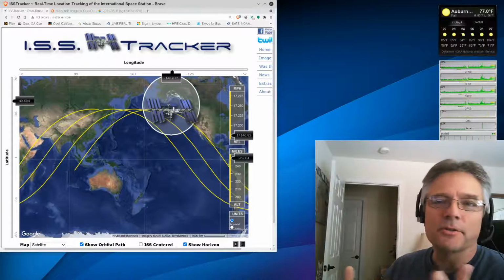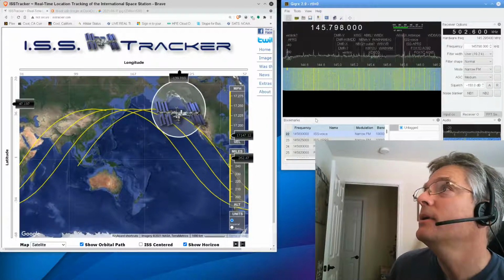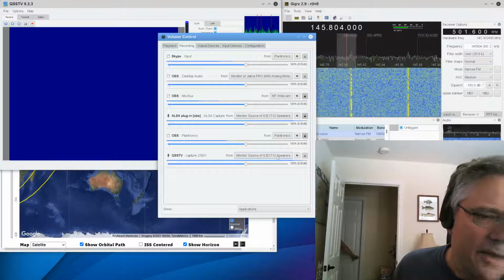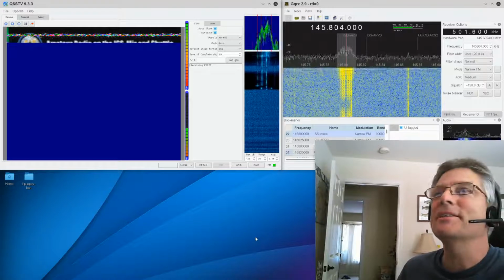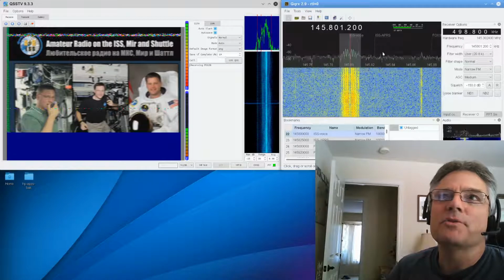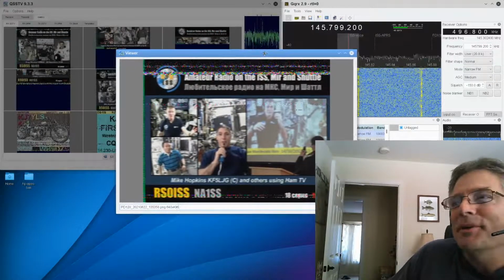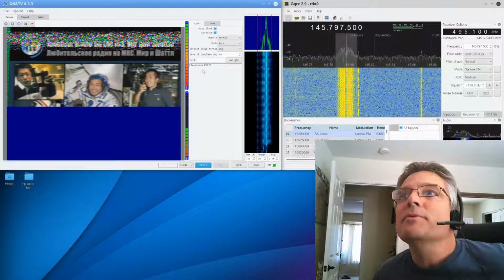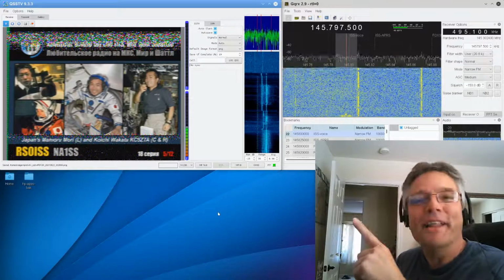Slow Scan Television from Space!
Let's jam an RTL-SDR dongle into our linux pc/pi and fire up some software to decode sstv images from the International Space station.